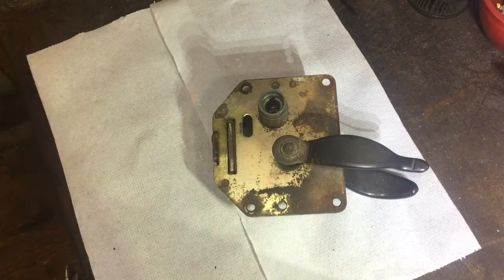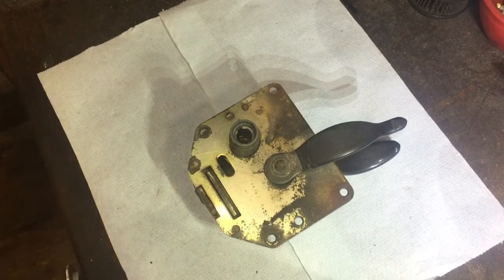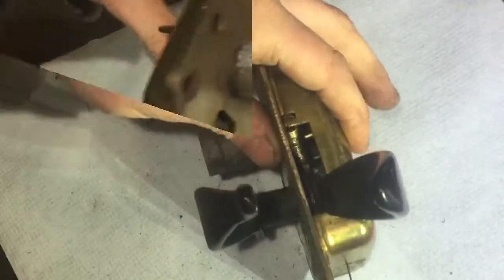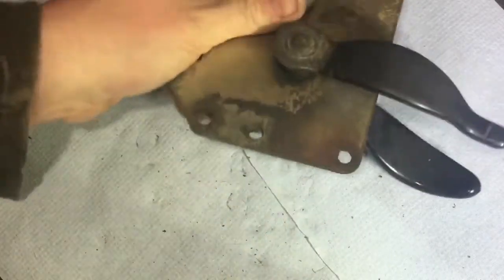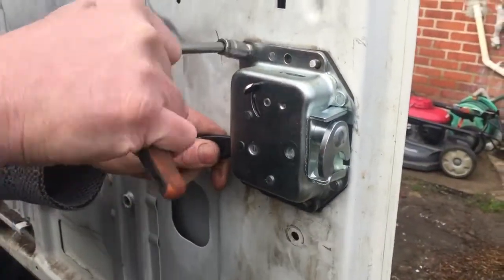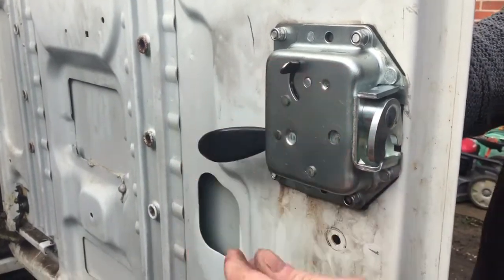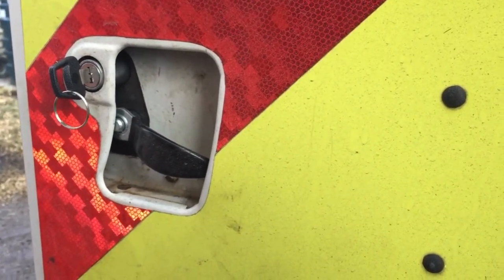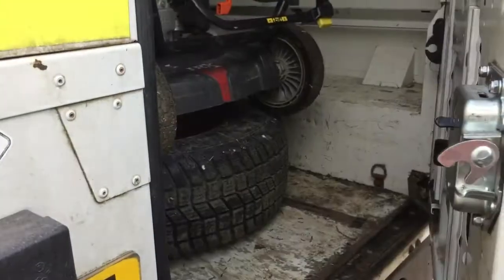Land Rover Defender 110 ( Fitting new rear door handle & lock ) My old one got stuck 😫🔐🔧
Hi in this video I show you me replacing the rear door handle and key barrel on my Land Rover Defender, the door had got stuck😫 I hope you enjoy and thanks for watching👍